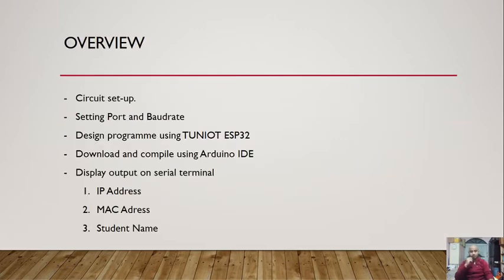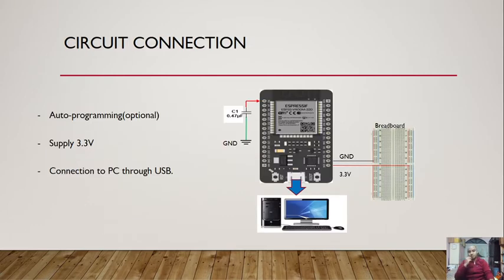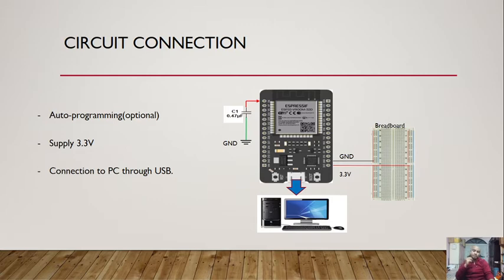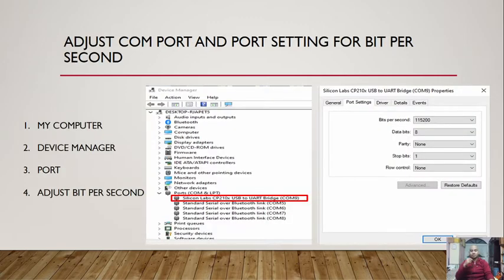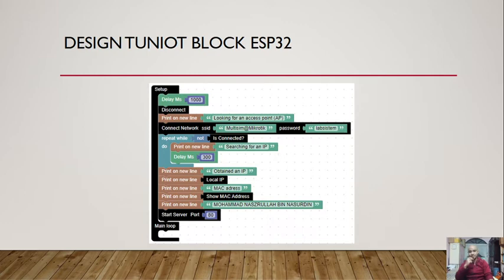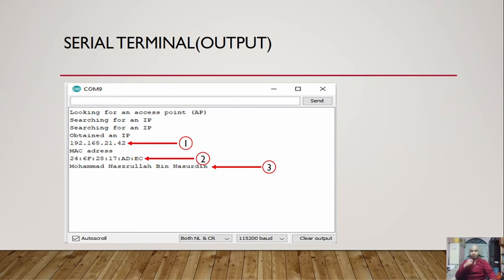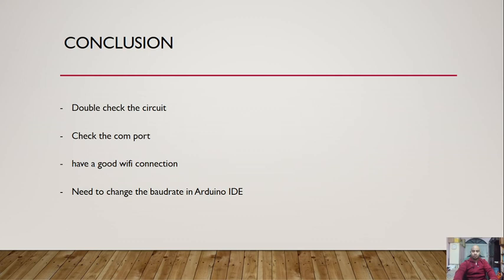PGT 420 INSTRUMENTATION NASZRULLAH NASURDIN 171372375 RY40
Topic: Display IP address, MAC address AND NAME on serial terminal with using ESP32